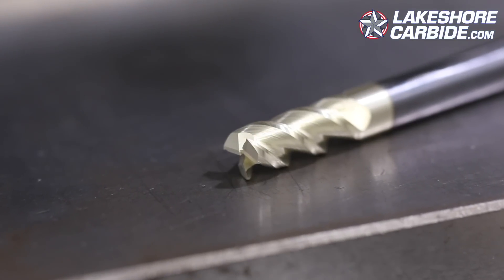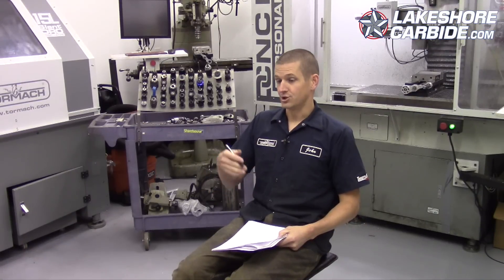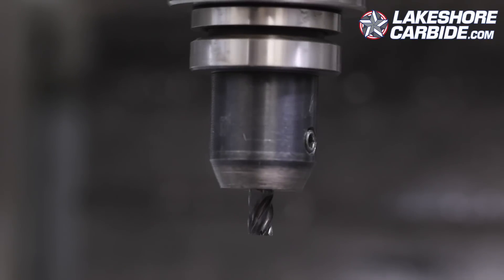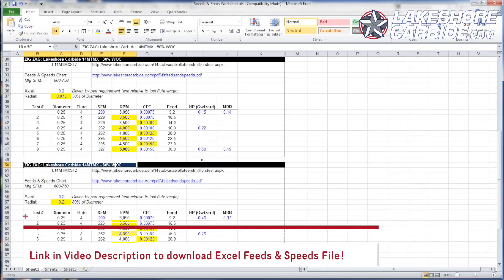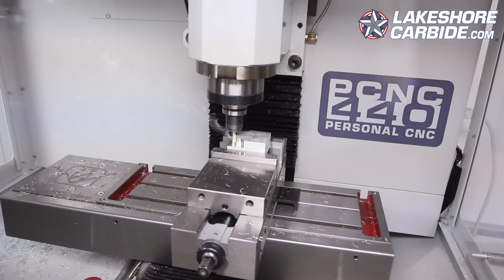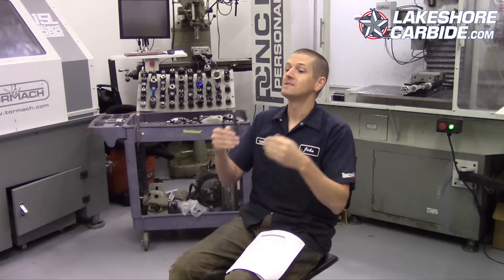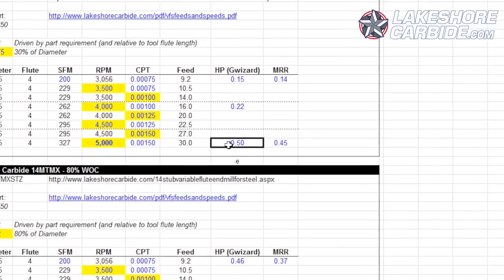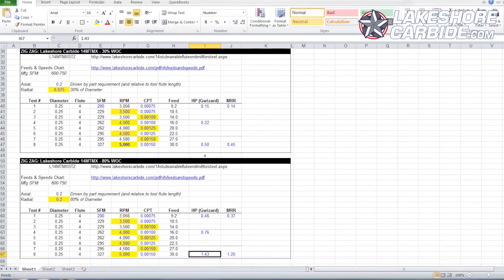6. Width of Cut, Length of Cut & Selecting Tooling!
Let's discuss WOC, LOC and criteria in selecting tooling!

Part 6 of the Lakeshore Carbide Tooling Video Series! 5 Reasons to Use a Fixture Plate on Your CNC Machine